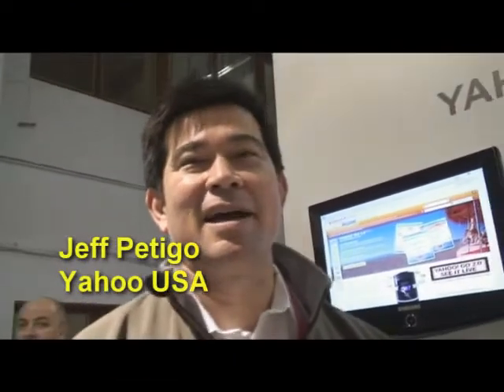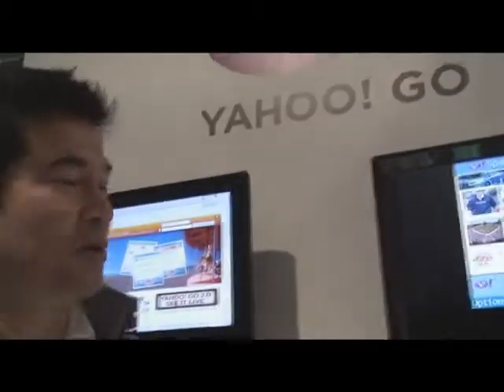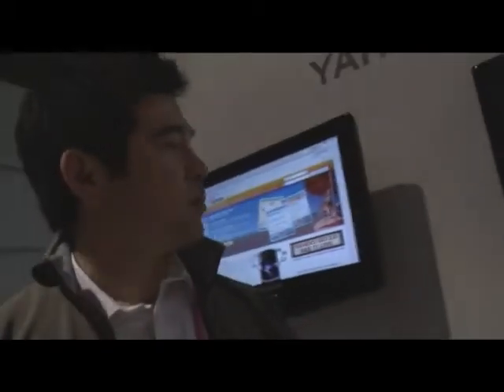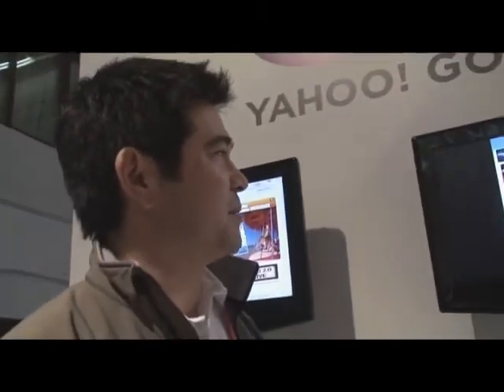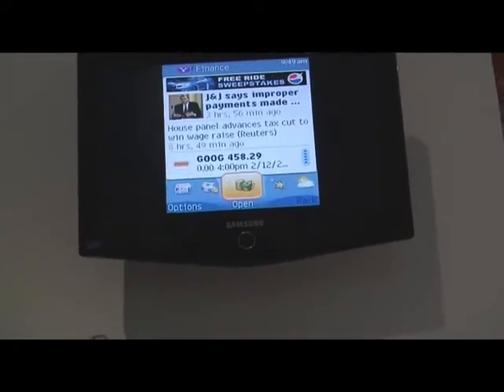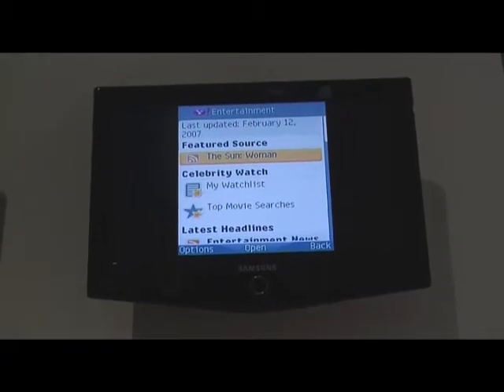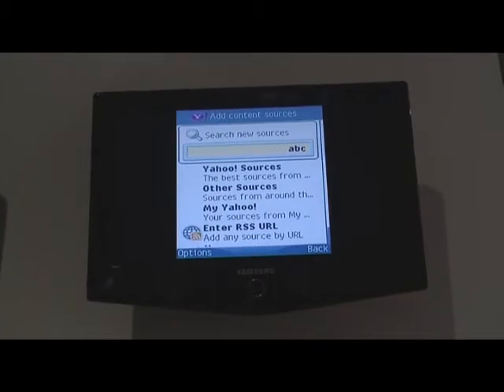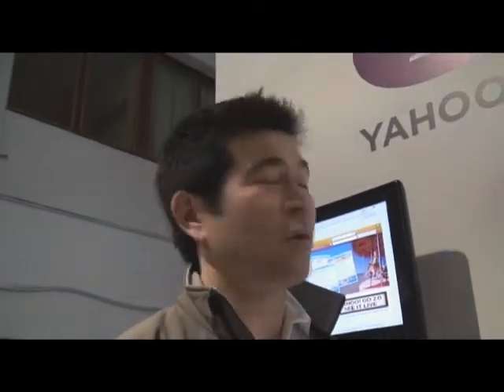Yahoo's Mobile Strategy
What is Yahoo doing in the mobile world? This is what they're telling the mobile operators at the world's largest exhibition and conference called 3GSM in Barcelona. Curiously, Google wasn't there, yet 60,000 others did make the trip to beautiful Barcelona